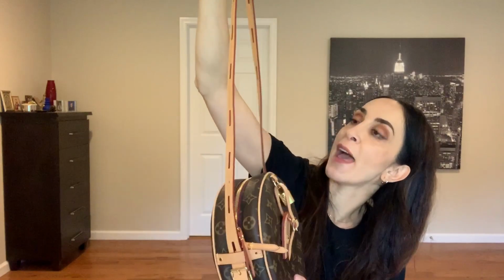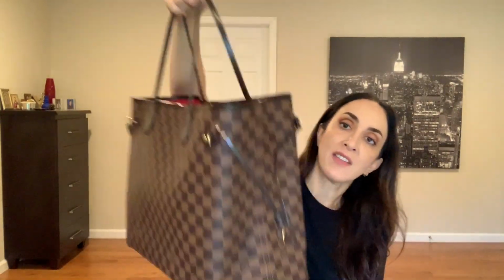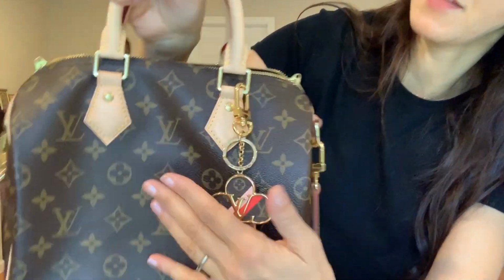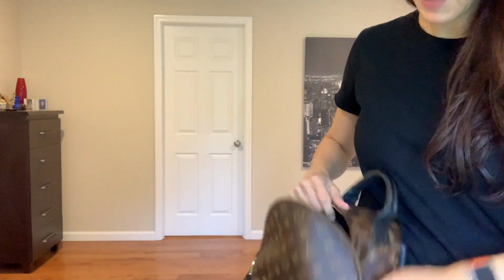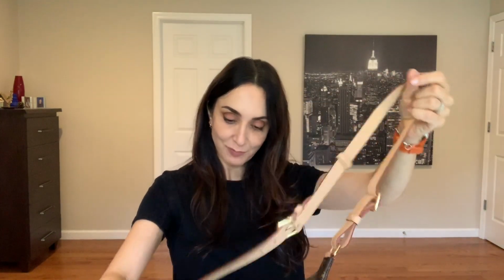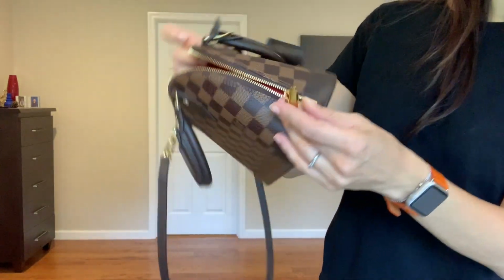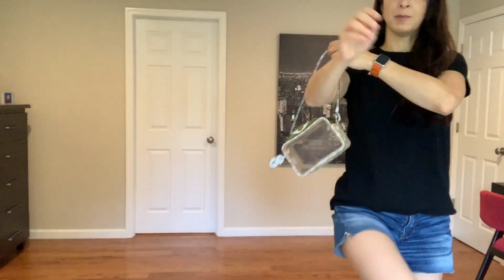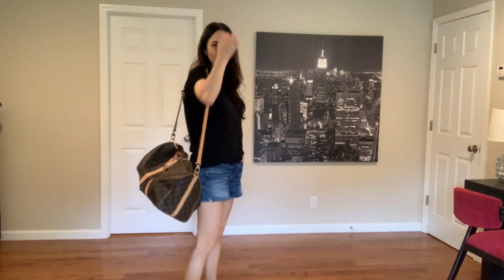My Entire Luxury Designer Bag Collection | Part 1: Louis Vuitton .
Showing you guys my updated Louis Vuitton bag collection.